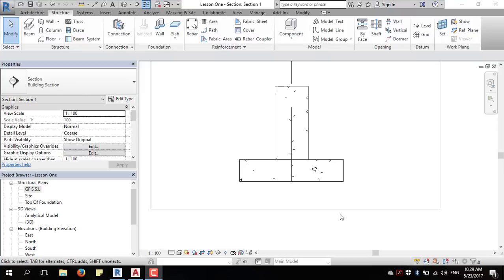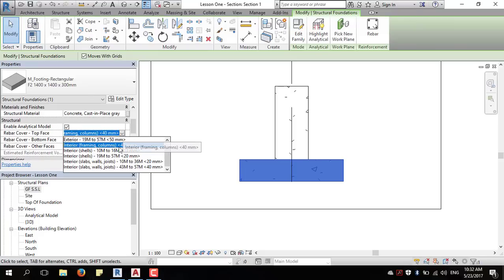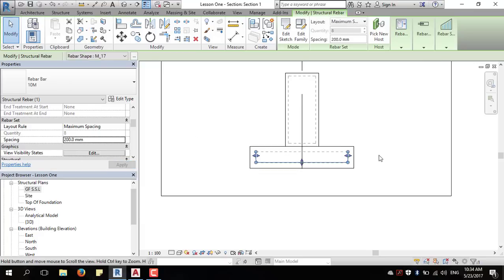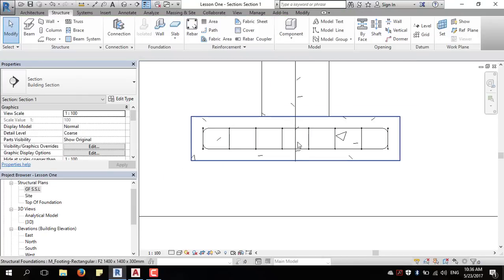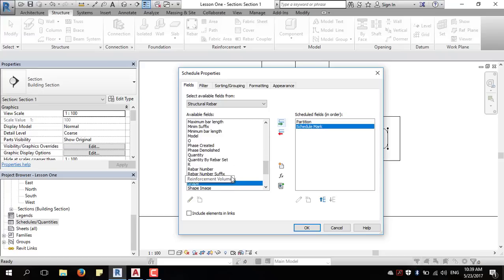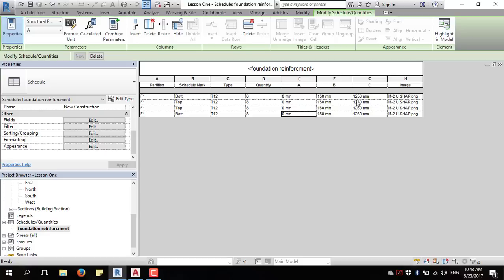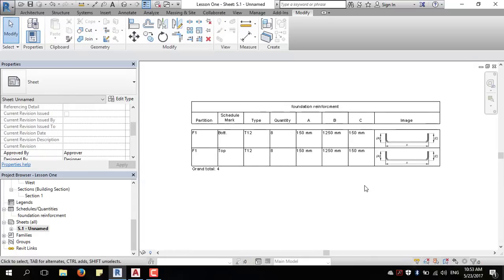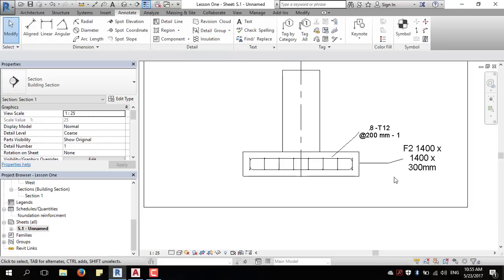Creating Reinforcement and Bar Bending Schedule in Revit